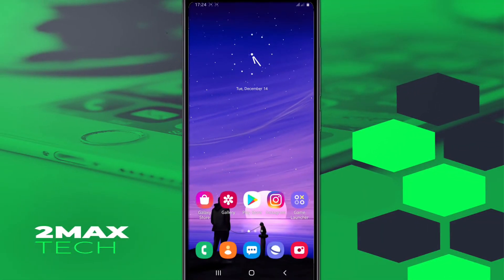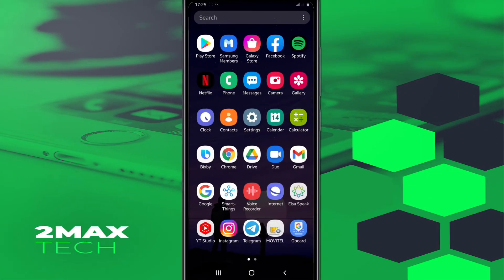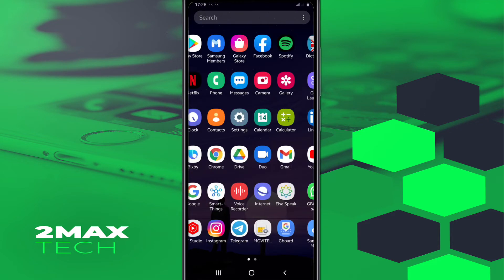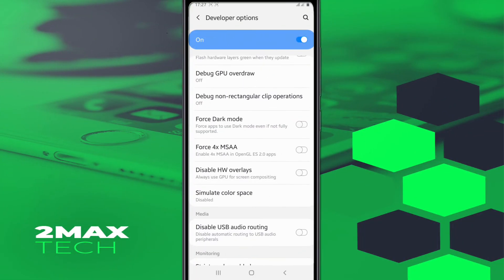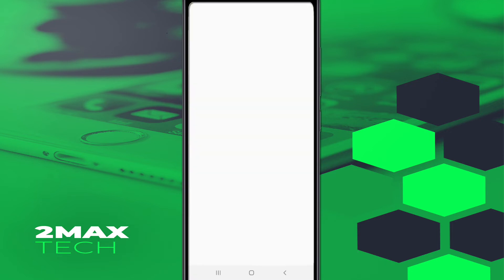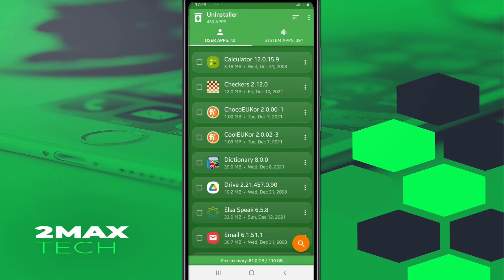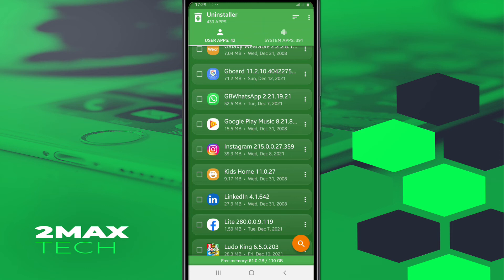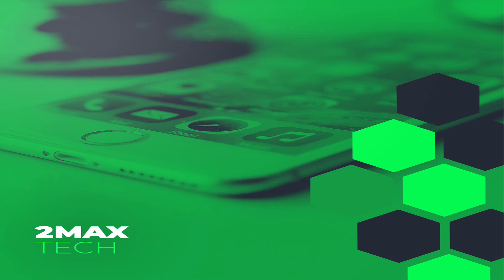Remove SYSTEM APPS Without ROOT and PC | SAFEST WAY To Clean UP System APPS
No computer, no root, no shady apps, Here is the full guide to Remove Bloatware From android phone without ROOT and Without Using PC.